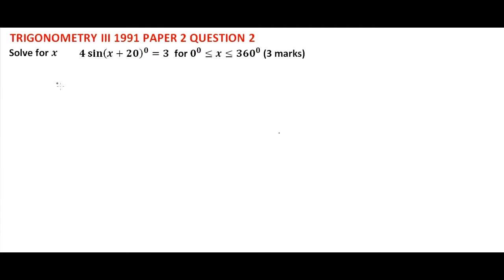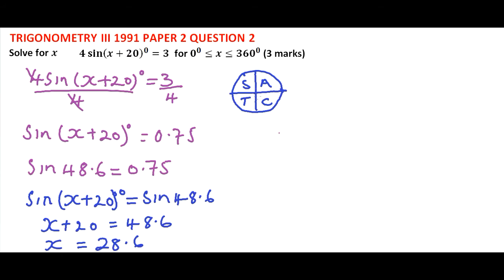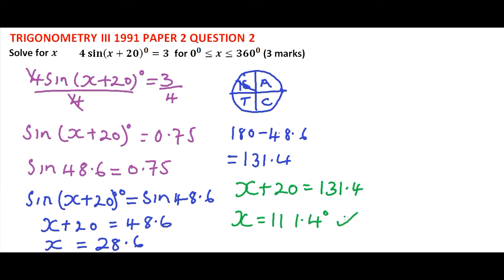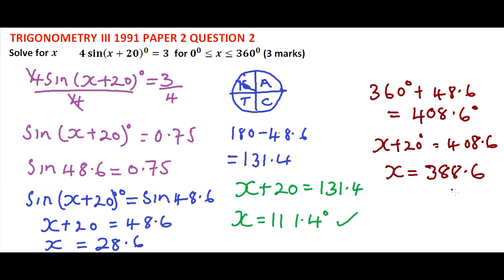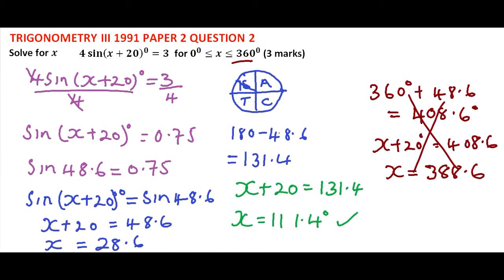1991 KCSE MATHEMATICS PAPER2 QUESTION NO. 2 ON TRIGONOMETRY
QUESTION TESTED IN KCSE UNDER THE TOPIC TRIGONOMETRY 3